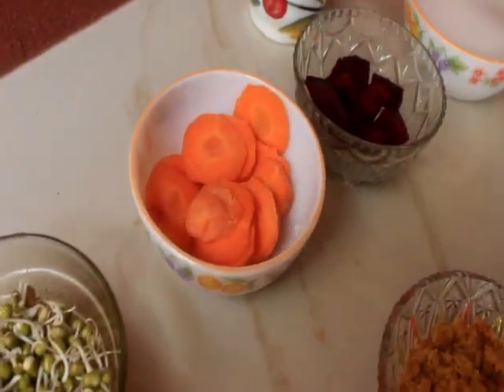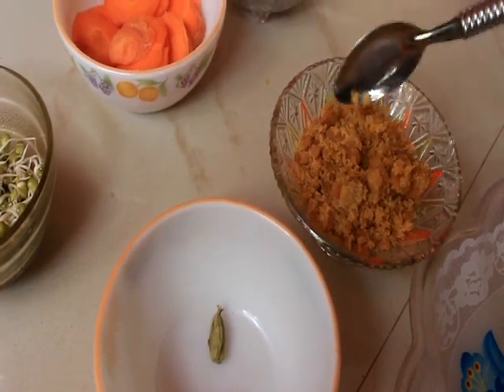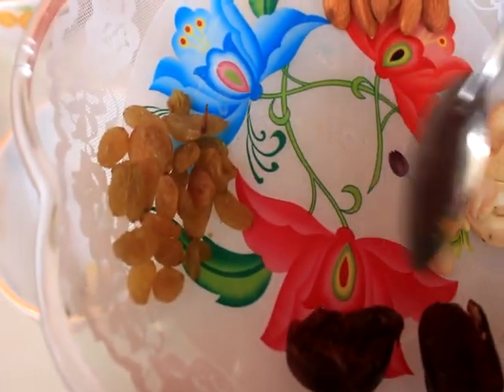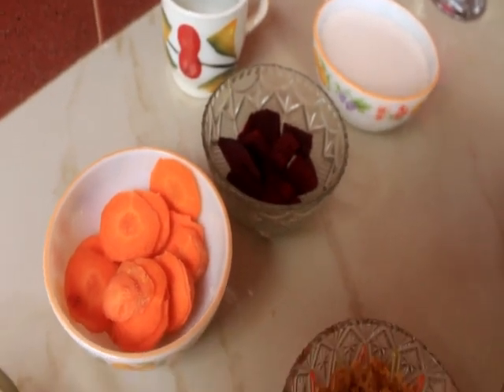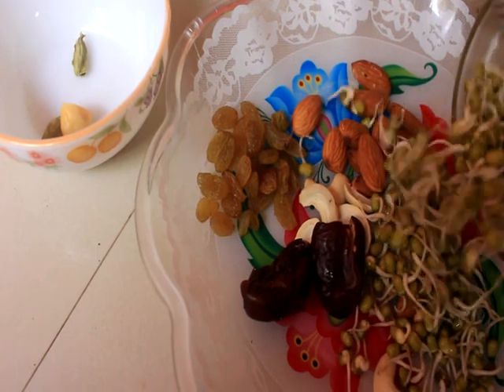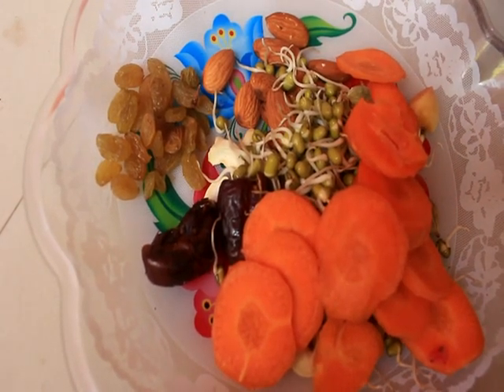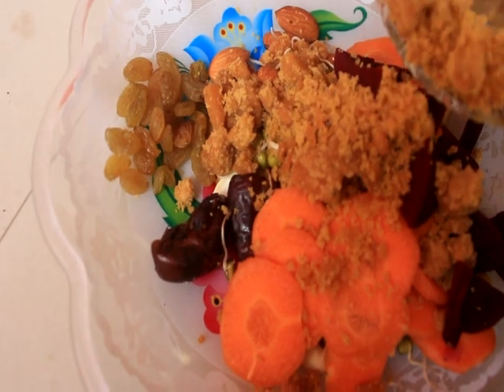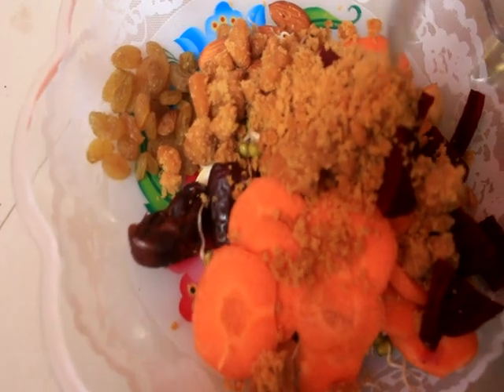SHINING KHEER|| முகம் உடல் பொலிவாக்கும் கீர்||चेहरा प्रक्षालित है,